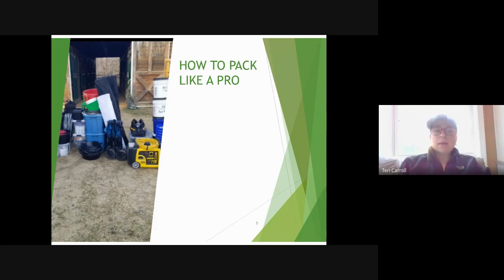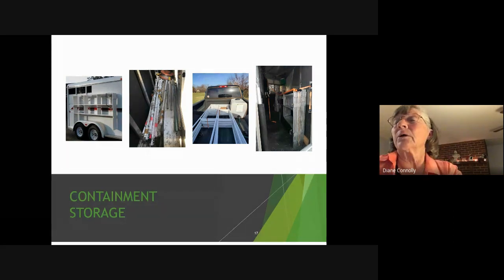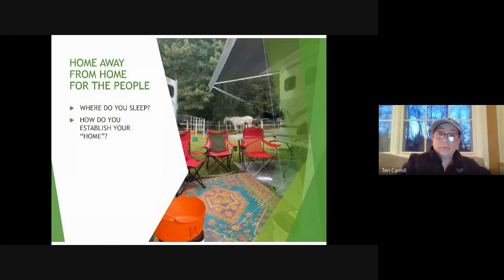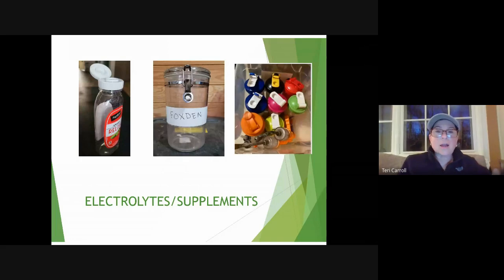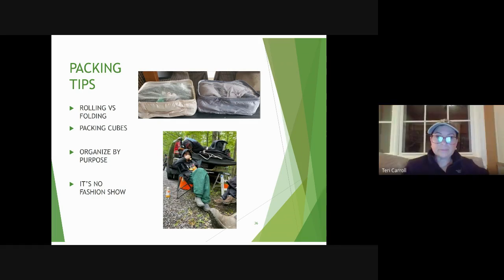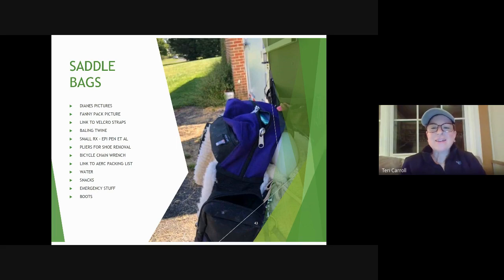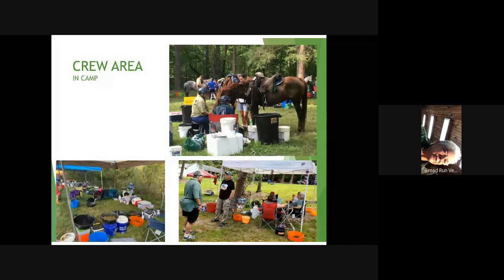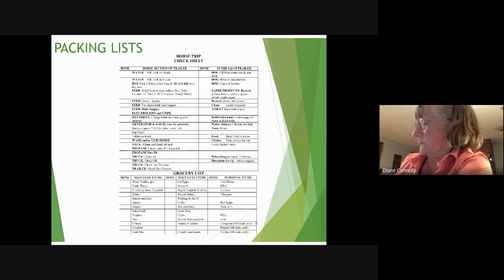Packing like a pro (AKA - how to get 10 lbs of stuff into a 5 lb bag)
Originally Presented on March 21, 2023 by ODEEO